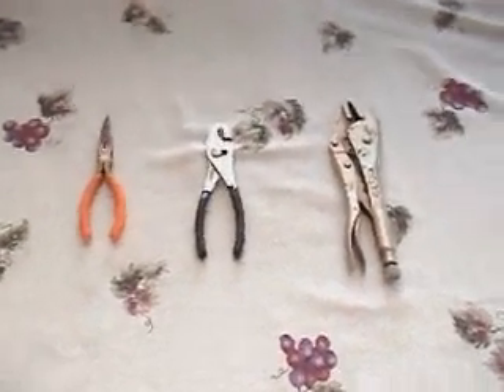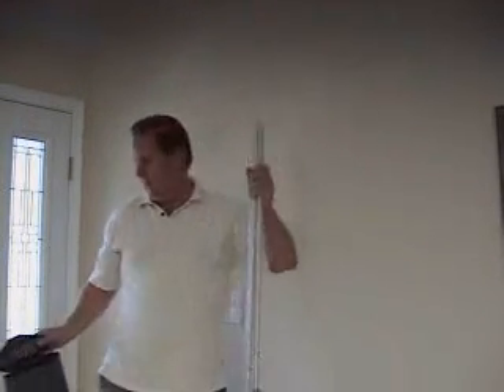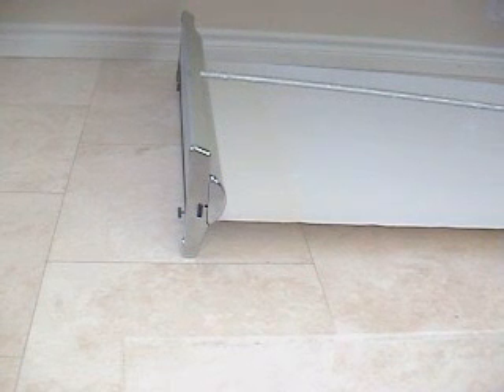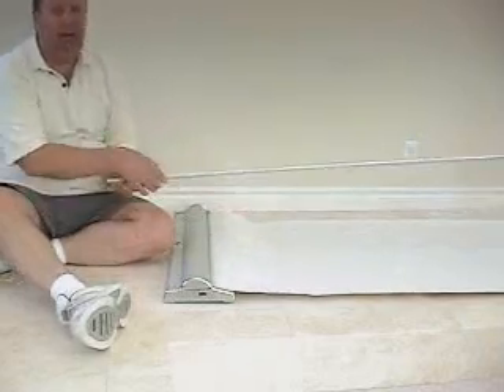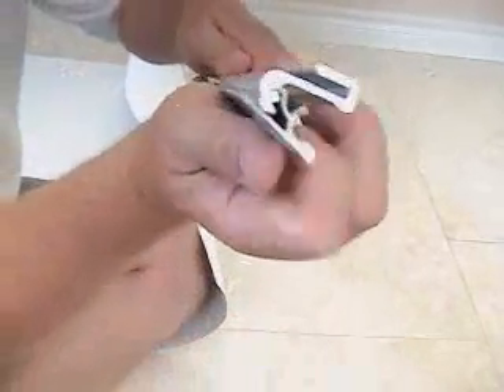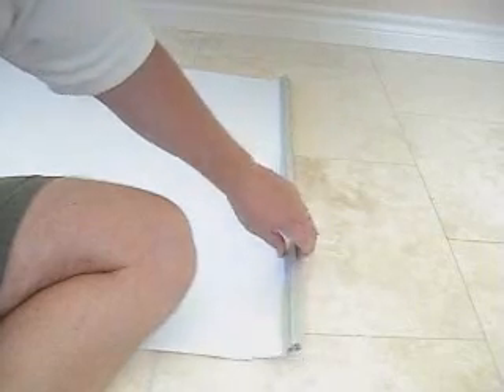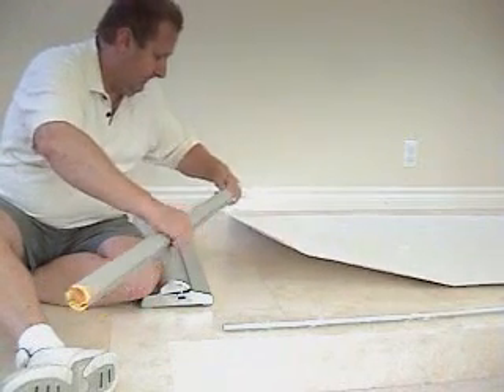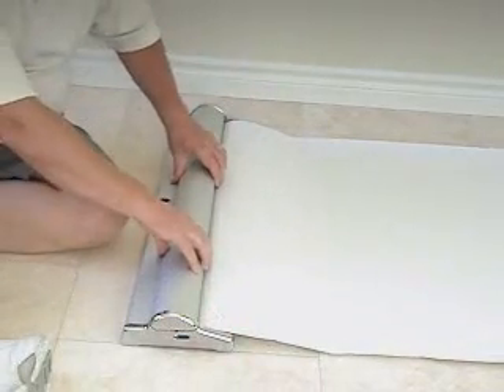Change graphic in a Supreme Banner Stand.wmv